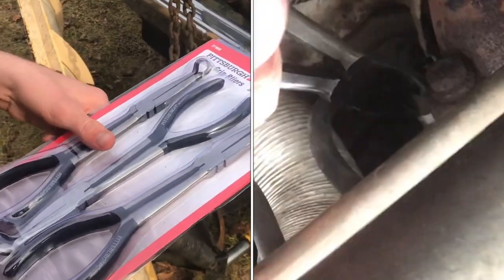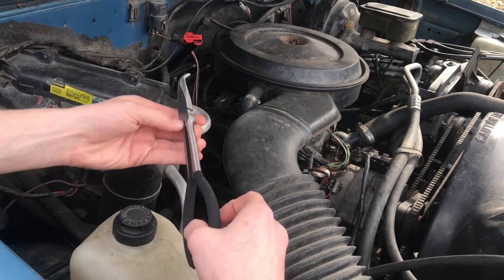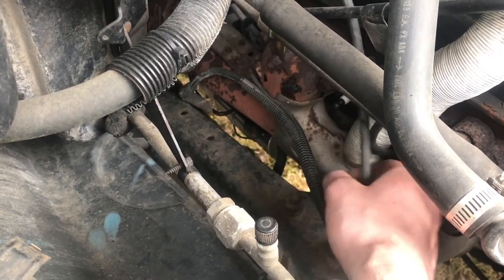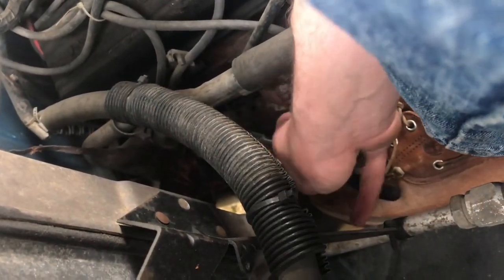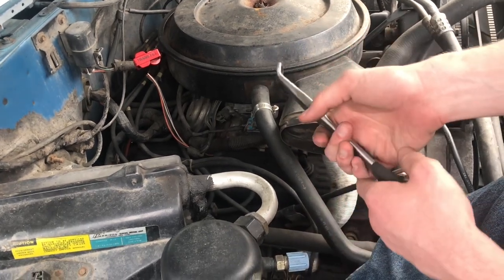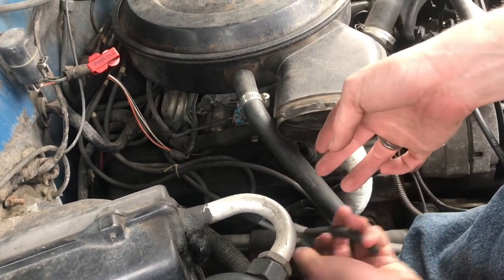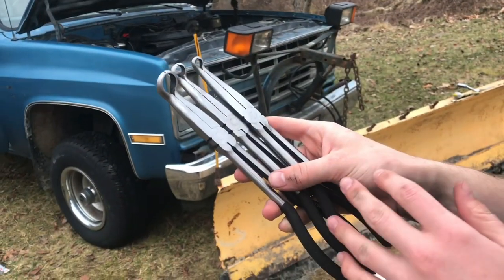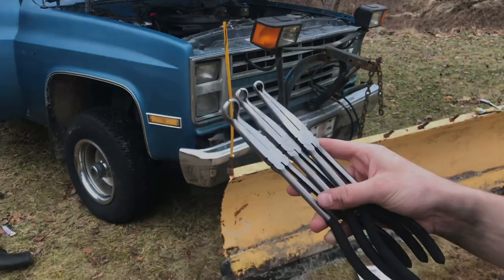(REVIEW) 3 piece long reach “hose grip pliers” (harbor freight pittsburgh)